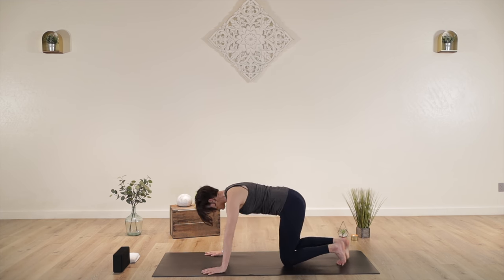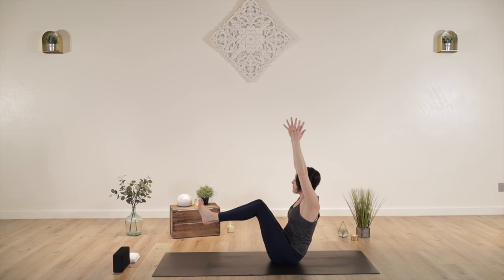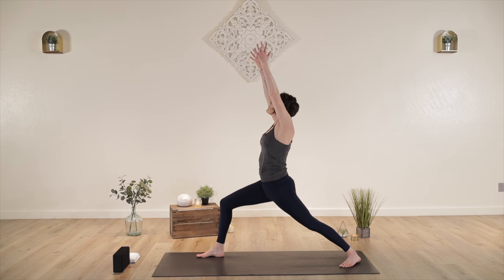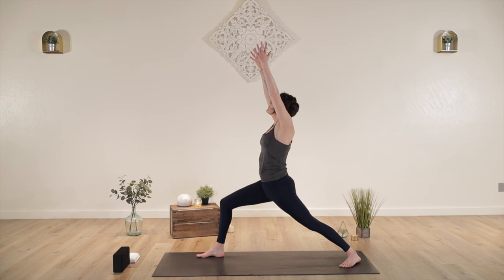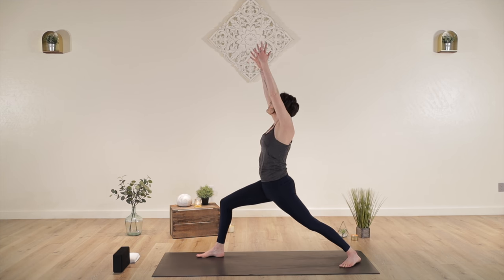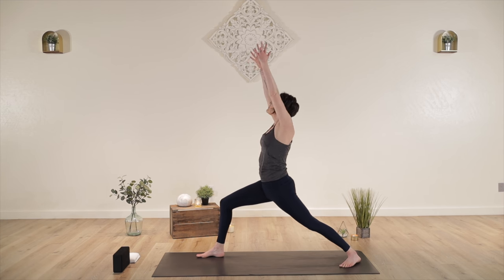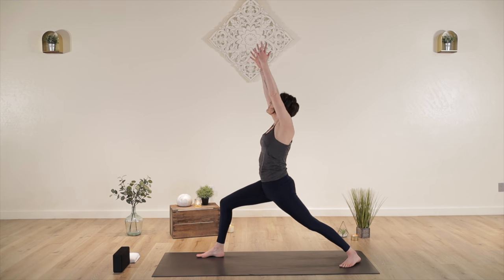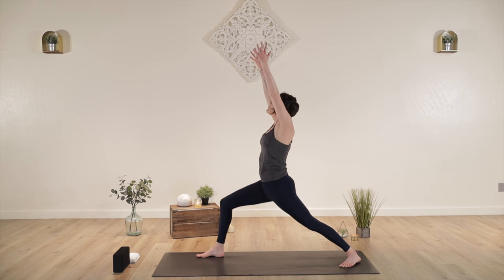Yoga Cardio- Burn and Sweat! Power Yoga for Strength and Weight Loss (45 Minutes) With Michelle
This 45 minute Yoga Cardio Power Vinyasa Flow is designed to get your heart rate up. It's a full body workout, combining breathe and intentional movement, that builds endurance, strength, coordination, balance, mobility, and flexibility.
This fun and powerful class will leave you feeling energized and strong. Michelle offers clear and precise instruction, powerful cues, encourages modifications and variations to allow for all levels, while bringing inspiration and her very real and relatable presence to your home practice.
Burn fat, build muscle, and feel great with this fast moving yoga cardio combo!!!